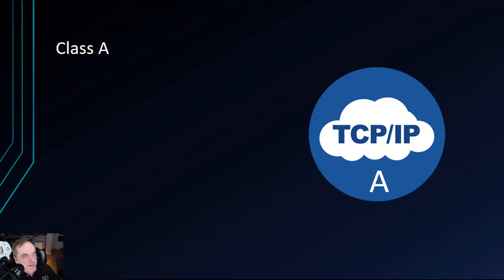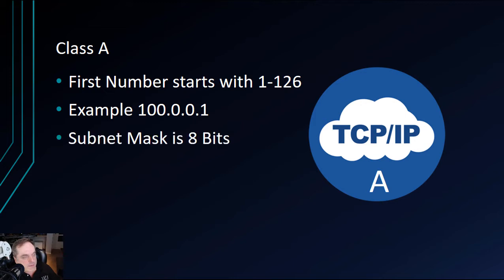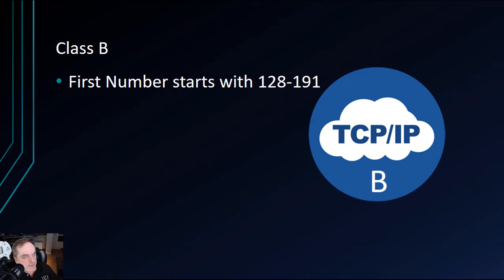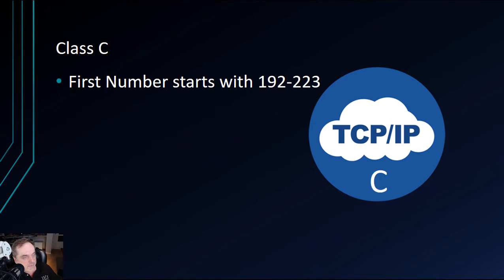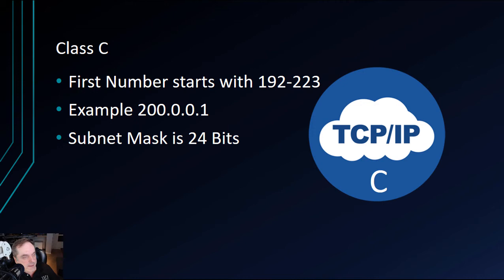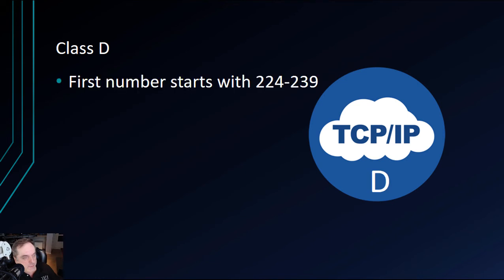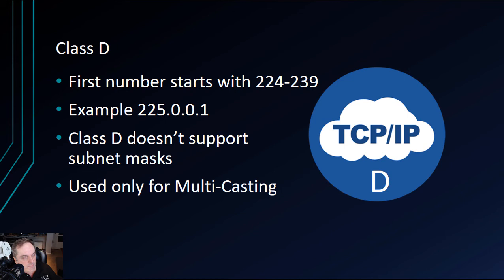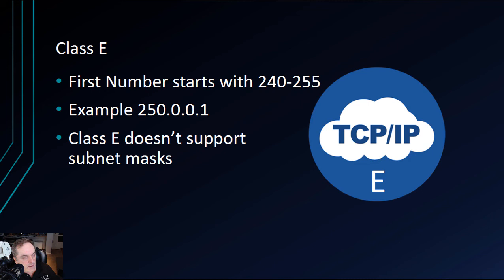TCPIP Basics Pt 15 Classful IP Addressing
Professor Robert McMillen explains how classful addressing works and how it fits into certification tests.